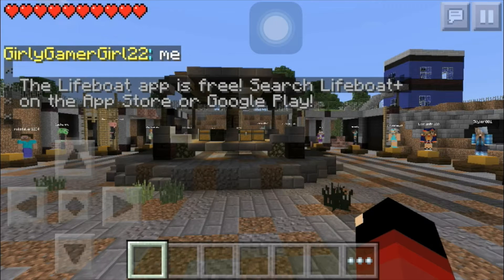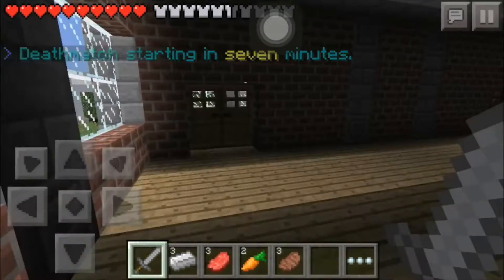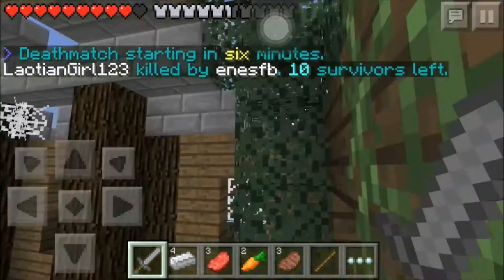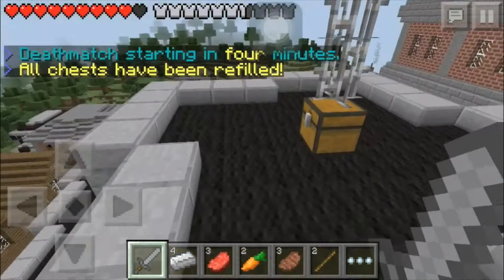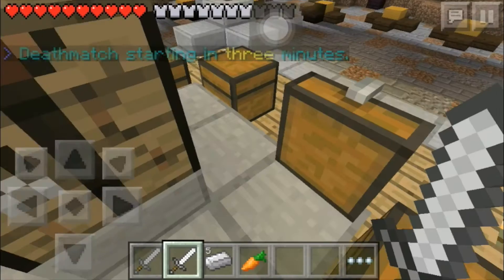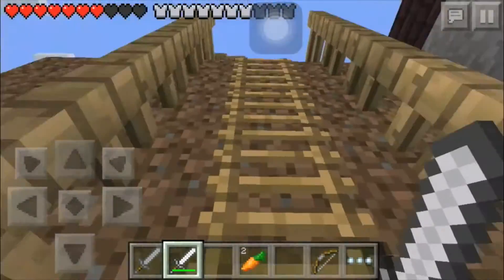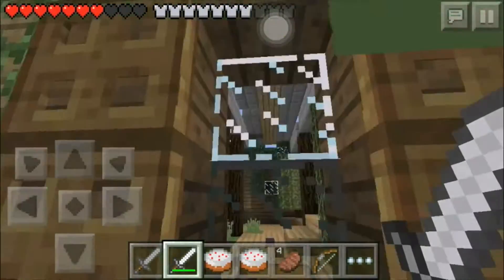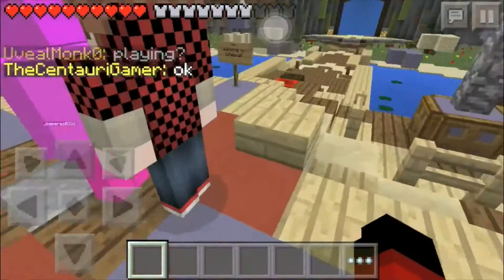Minecraft PE Survival Games EP 7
I’m back playing some survival games, see if I can get a win in my first game back.

IP: sg.lbsg.net